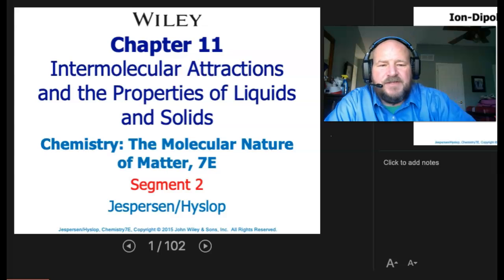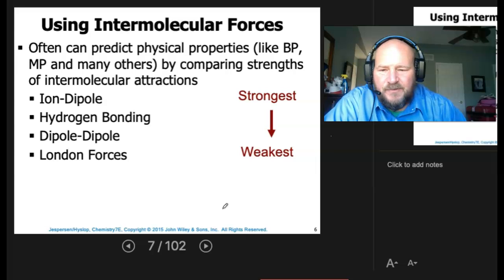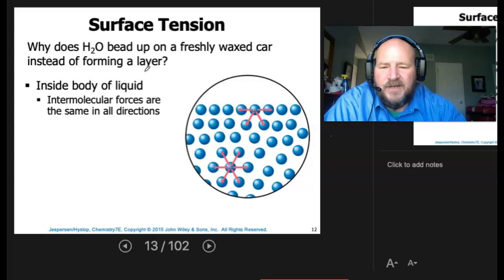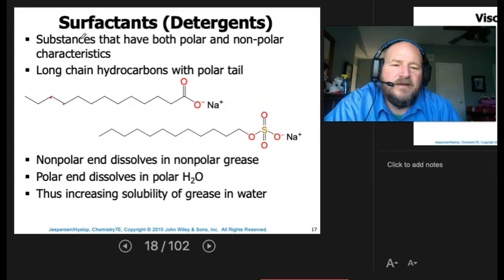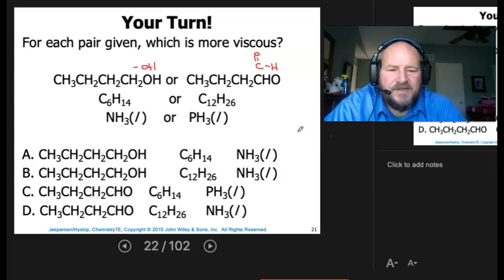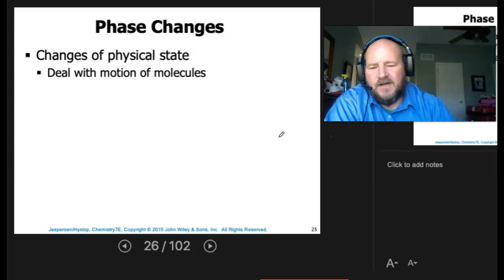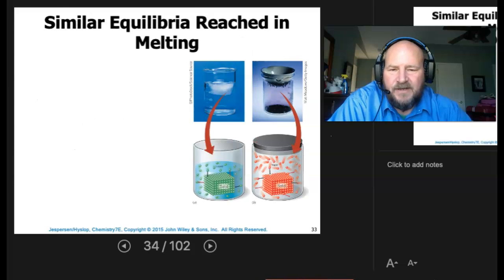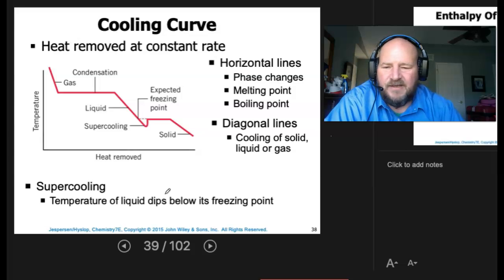11 02 CHM150 Intermolecular Attractions